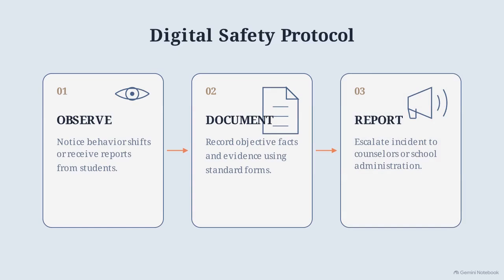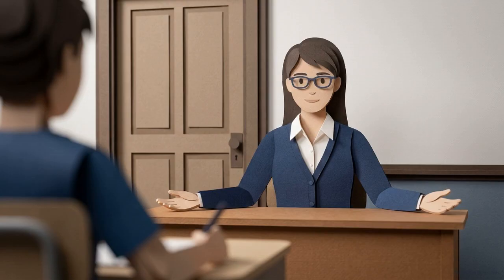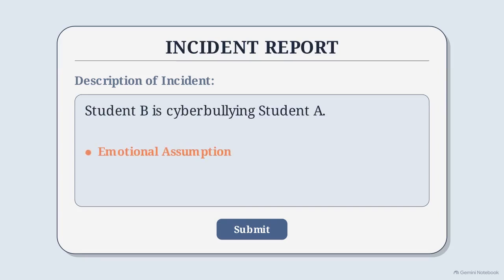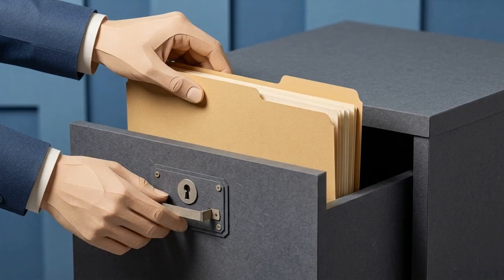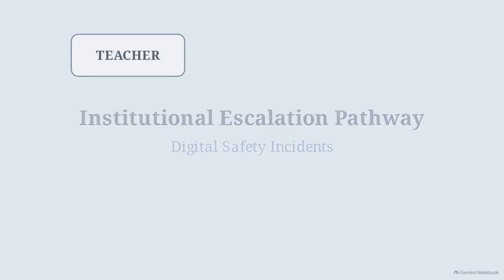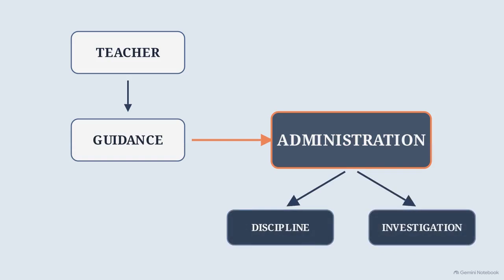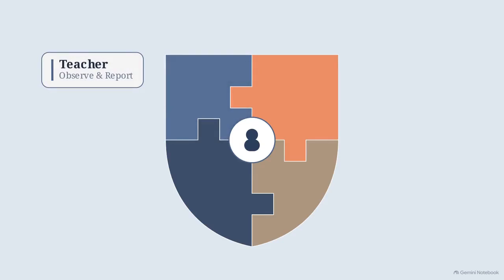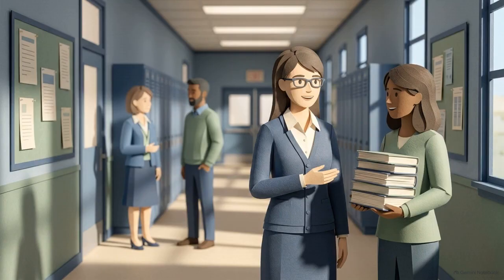👩‍🏫 Teacher Digital Leadership: Coordinating with Guidance, Parents, and Administrators - Lesson 8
Module 9: Teachers as Digital Safety Leaders
Lesson 8 – Coordinating with Guidance, Parents, and Administrators

Maturity Level: Response & Reporting

Digital safety concerns are best handled through teamwork. Teachers should not be expected to manage serious student concerns alone, especially when cyberbullying, threats, emotional distress, privacy issues, or harmful online behavior are involved.

This lesson explains how teachers can coordinate effectively with guidance personnel, parents, school administrators, child protection teams, and other appropriate support channels. It emphasizes clear communication, respect for student privacy, proper documentation, and a coordinated response focused on student safety and wellbeing.

By the end of this lesson, participants should be able to:

Explain why collaboration is essential in managing digital safety concerns.
Identify when guidance personnel, parents, administrators, or other support teams should be involved.
Share relevant information responsibly while protecting student privacy.
Communicate concerns clearly and objectively with appropriate stakeholders.
Support a coordinated response based on established school procedures.
Avoid handling serious or sensitive cases independently.
Recognize the importance of consistent follow-up after a concern has been referred.

Remember:
Communicate. Coordinate. Protect. Follow Through.

Experts Academy – Career Success Guaranteed